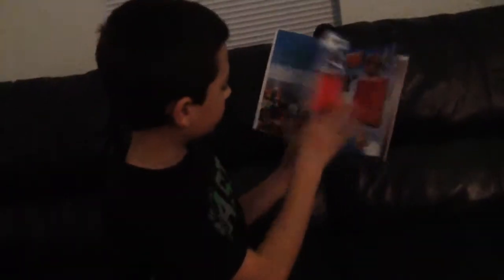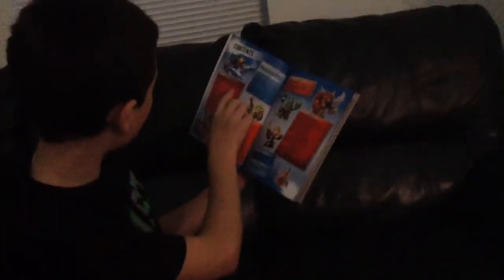Skylanders trap team official guide